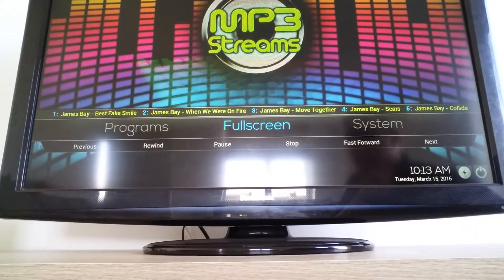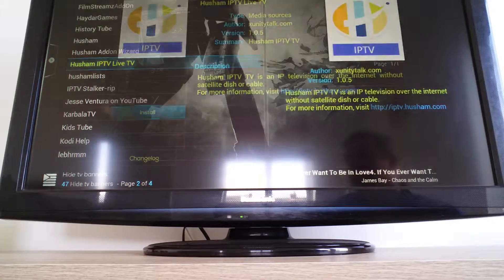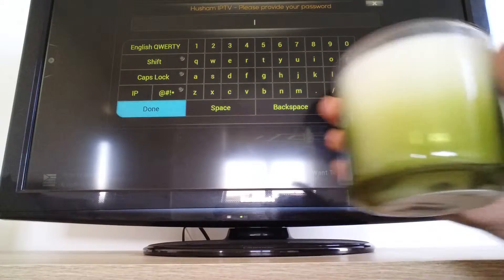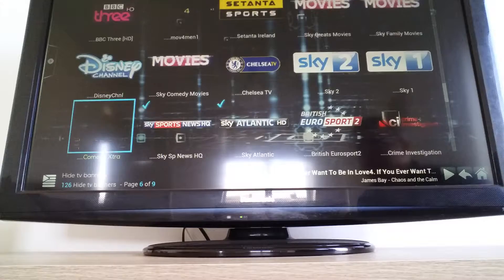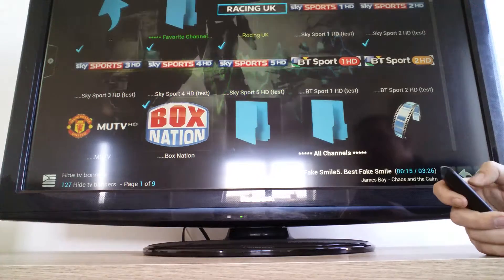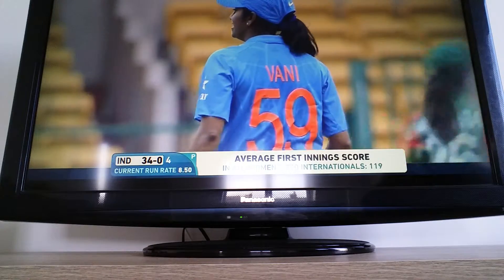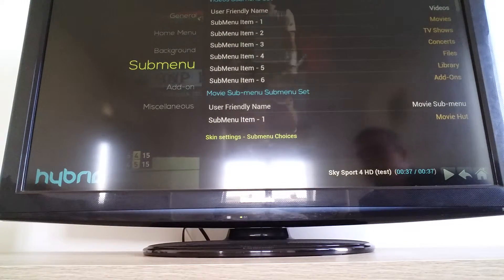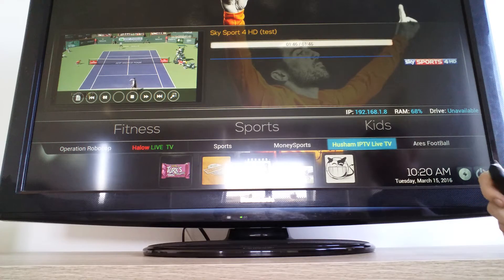Husham live tv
Hush